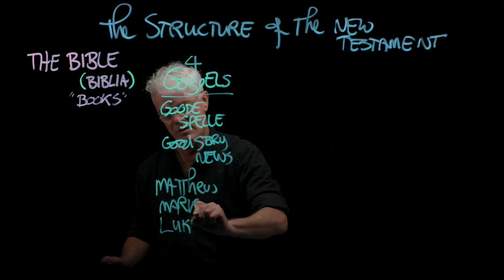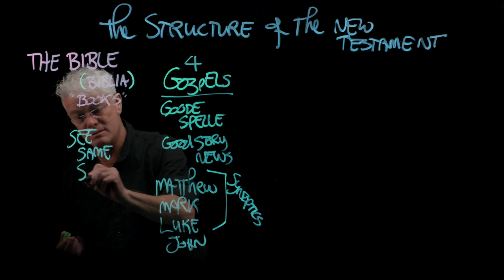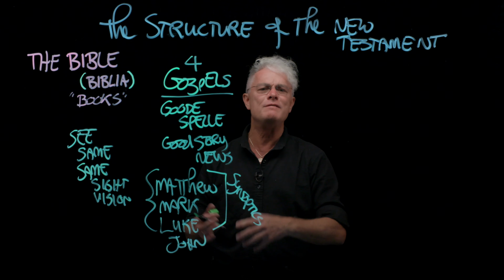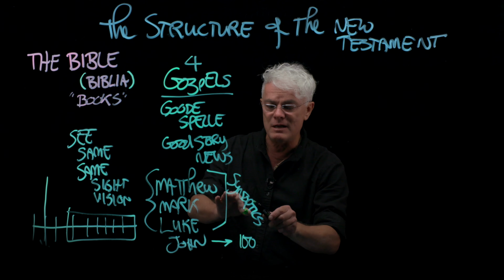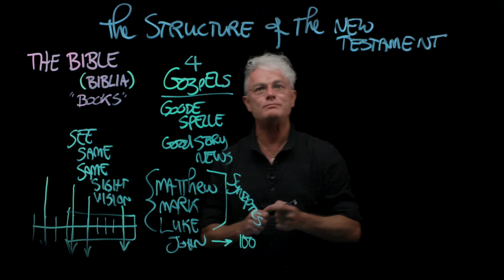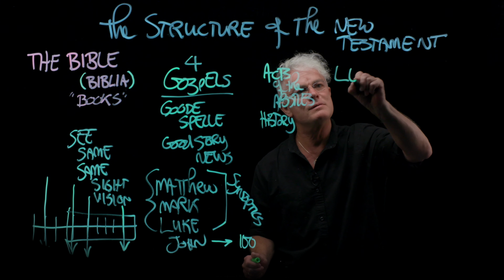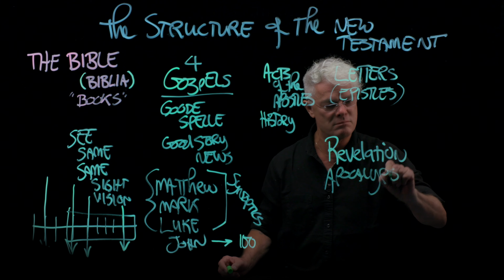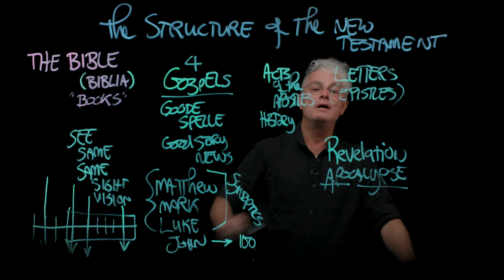"Structure of the New Testament"--George Gray (new audio)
This presentation was created by George Gray for Religious Studies courses at Portland Community College (PCC) and specifically for R212 "Introduction to the New Testament".

George Gray is on the Religious Studies faculty at PCC.

Video produced through PCC's Video Production Unit & Online Learning.
Video crew:
Michael Annus: Producer, Director, Editing
Derek Skeen: Camera, Lighting